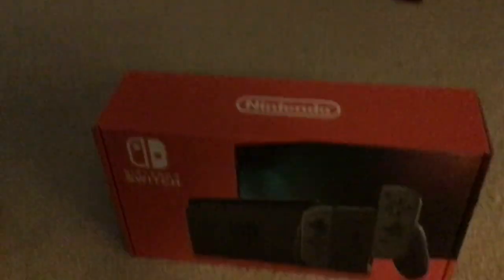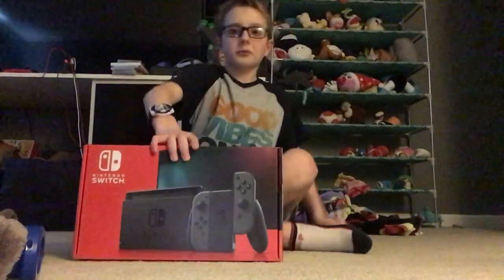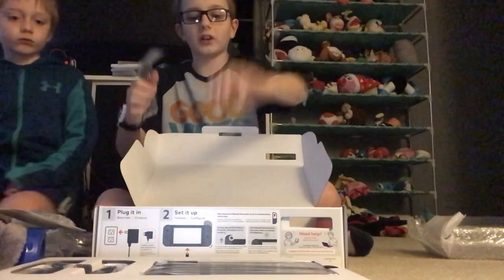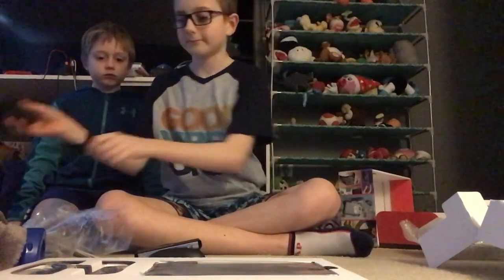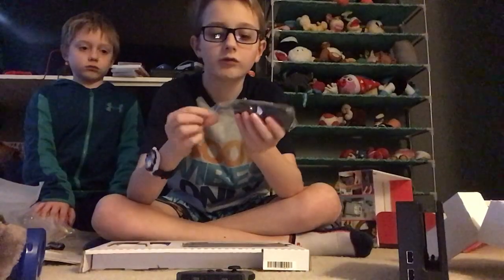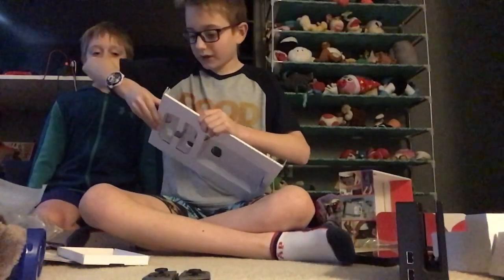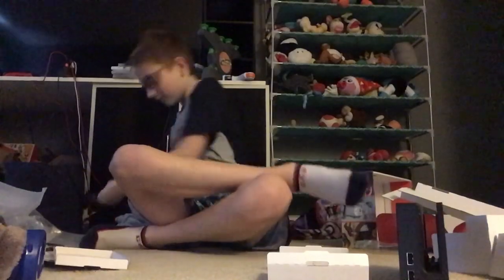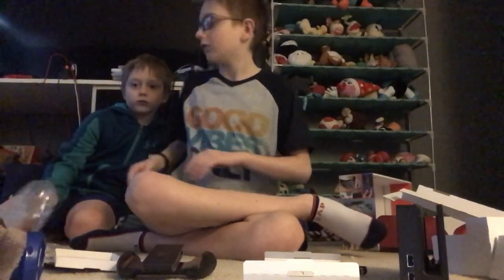Nintendo Switch unboxing!